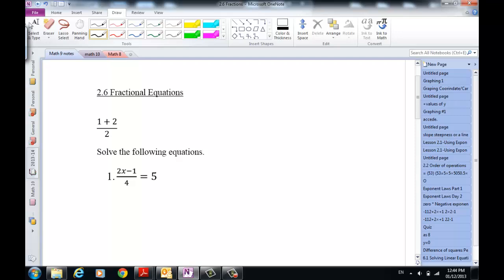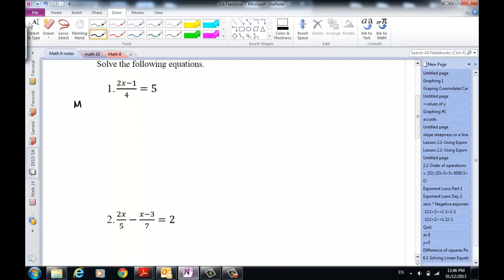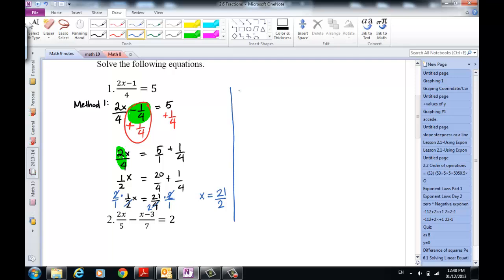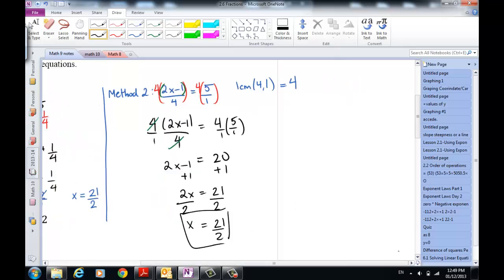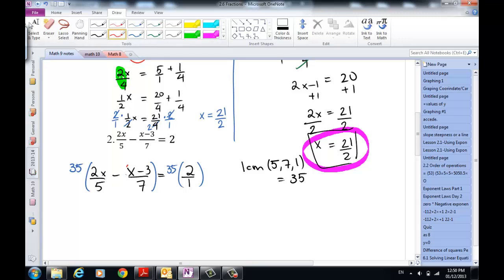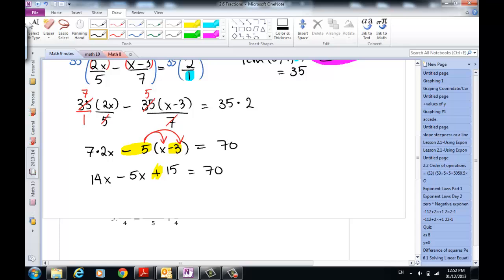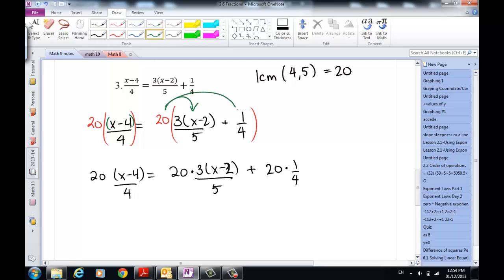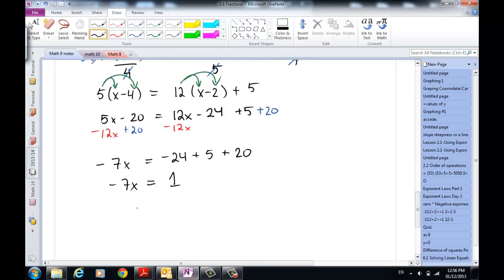3- 6.2 Removing Fractions, Decimals and Parentheses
solving equations with fractions, decimals and removing parentheses or brackets